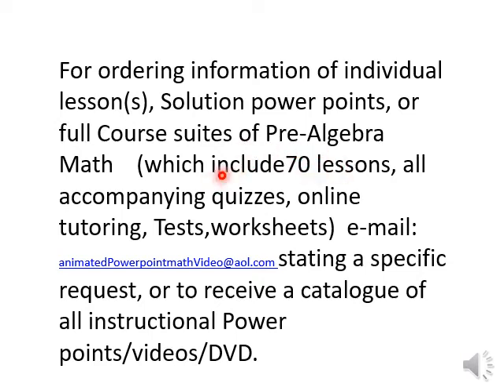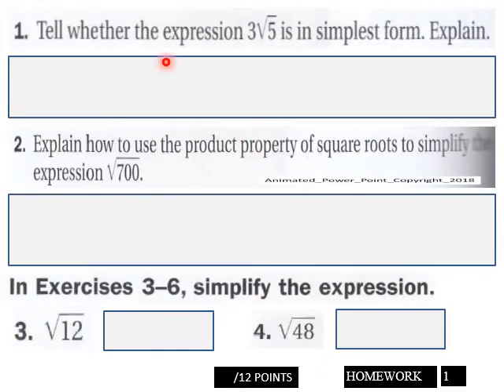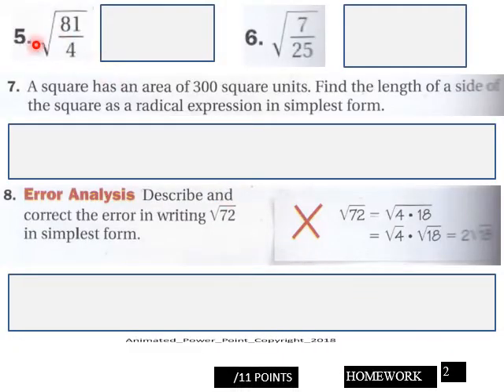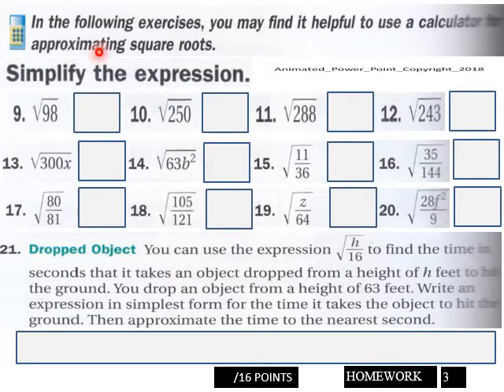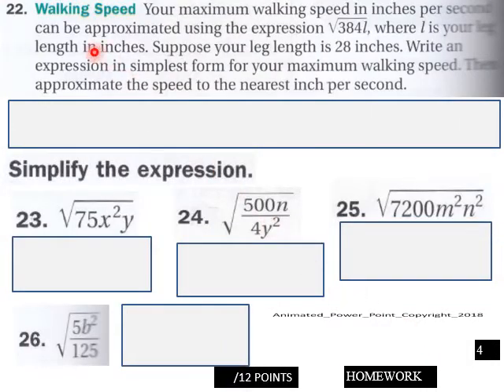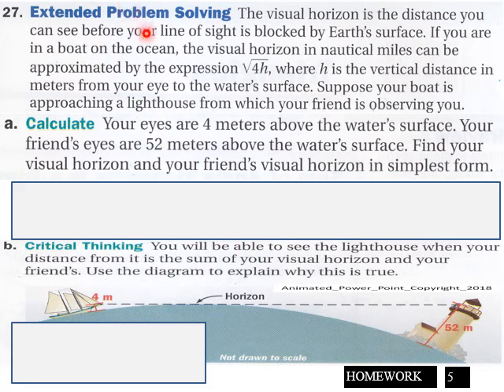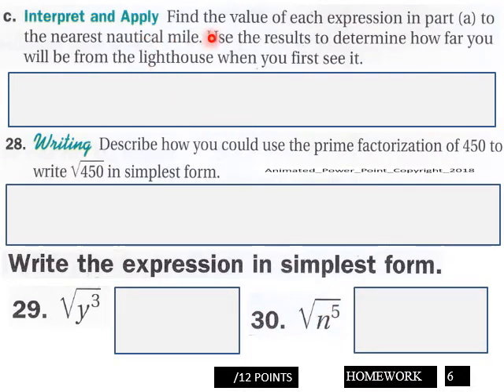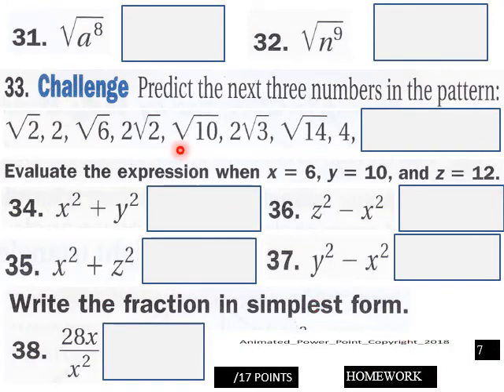p alg 9 2 H W Simplifying Square Roots Pt 1